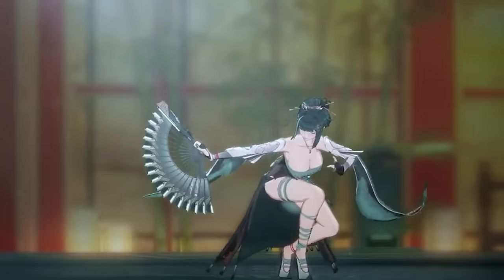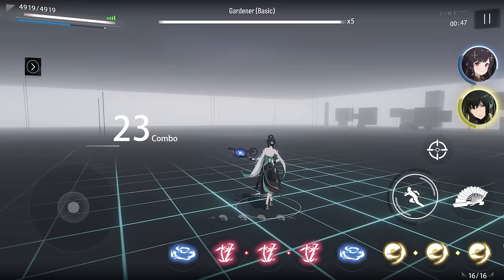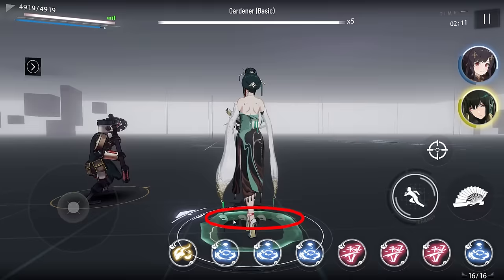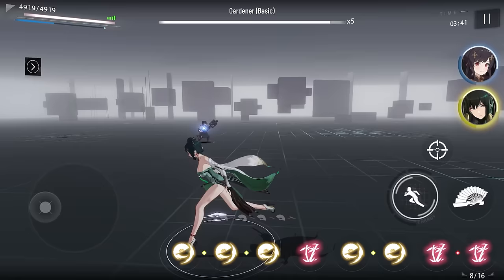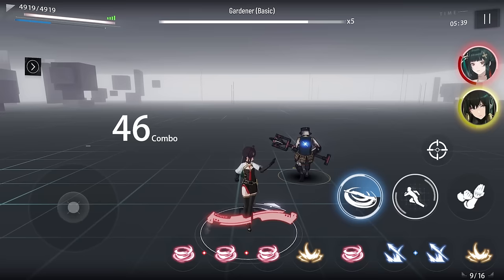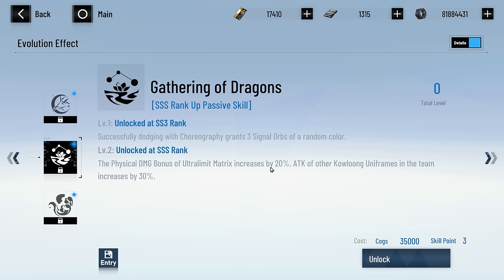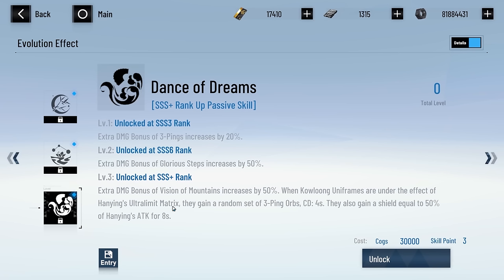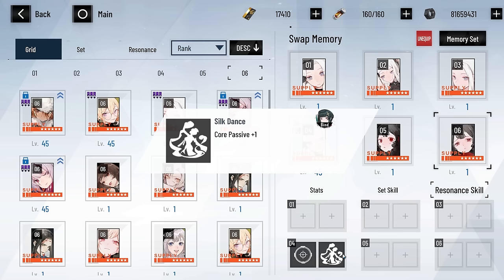【PGR】How To Hanying Zitherwoe - Crash Course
🔗 [My Discord Server] - Join my server where we hang out and chat about games!

🌟 Join the official Punishing Gray Raven Community:
🔗 [Discord Server] - Connect with fellow players, share strategies, and stay updated on game news.
🔗 [Follow on Twitter] - Get real-time updates and engage in discussions with the community.
🔗 [Gray Ravens Wiki] - The one-stop site for everything PGR-related ranging from character data to guides!

CN PGR Playlist for the latest updates

0:00 Intro
1:05 Walkthrough
6:05 Rank Passives
8:29 Gear
9:44 Fu Shen